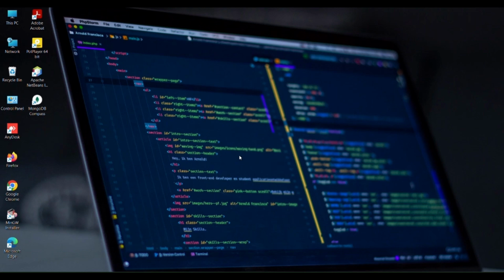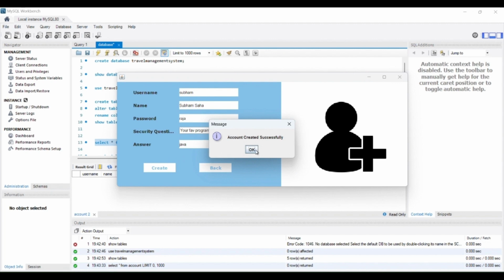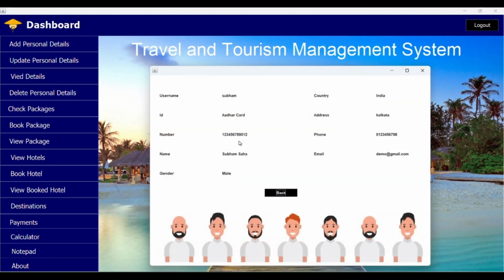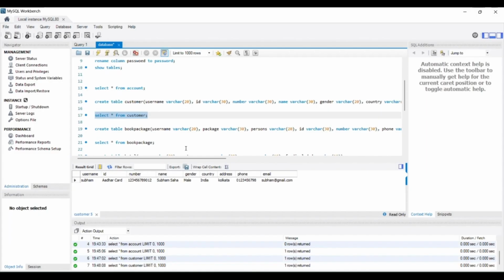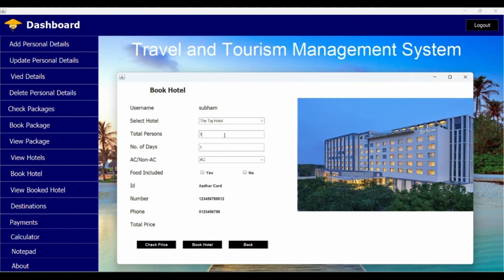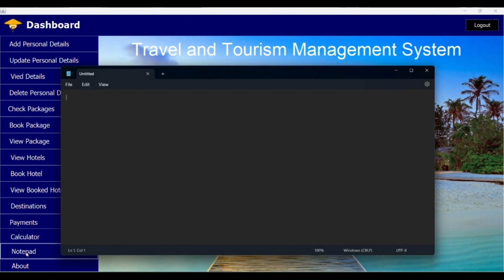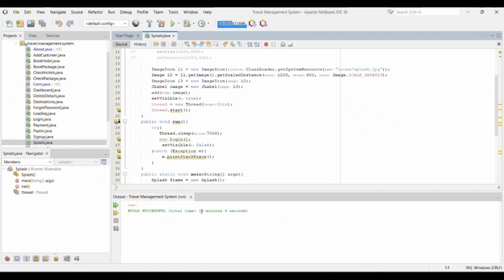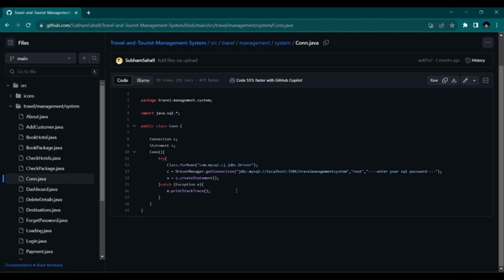Travel and Tourist Management System using java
**Travel and Tourism Management System** in **Java** is an integrated Desktop based Application developed for tourists. The main aim of this project is to help the tourist to manage book hotels, packages and check sites. It makes all operations of the tourist easy and accurate.
Technologies Used: Core Java (Swing & AWT)
Database Used: MySQL
IDE used: Netbeans